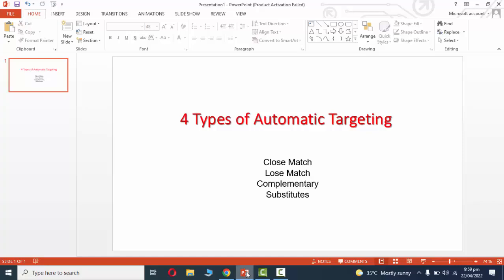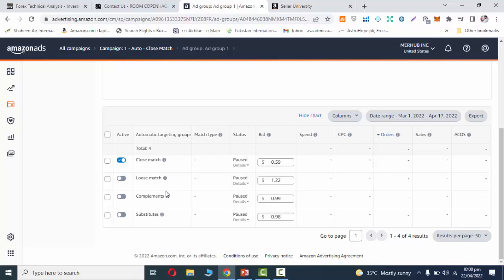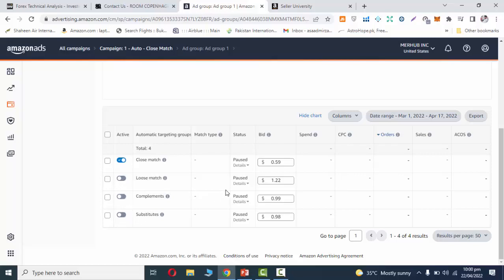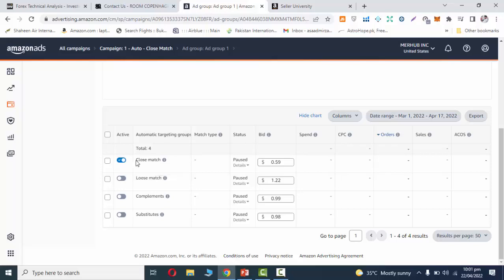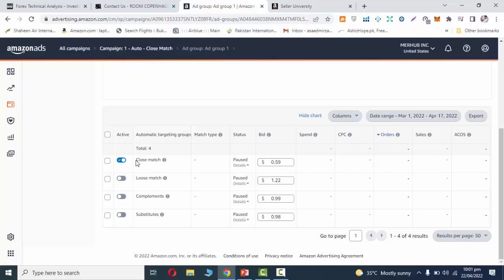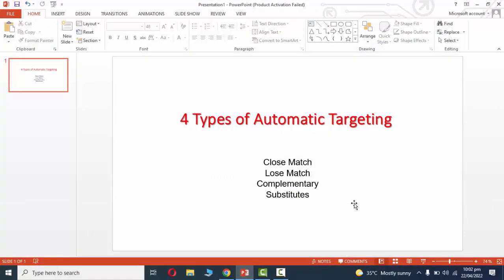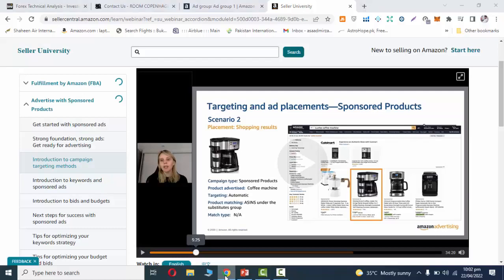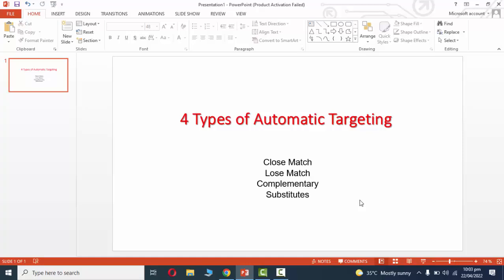4 Types of Automatic Targeting in PPC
A Simple Explanation of 4 Types of Automatic Targeting in PPC

Enablers Mission is to use the Enablers Platform to create 2 Million jobs and 200k eCommerce Businesses in Pakistan and get Pakistan to be recognized by the world as an eCommerce Hub.

Saqib Azhar believes unemployment is one of the biggest issues in Pakistan, and he has taken it upon himself to solve this issue to as much extent as he can. For this, Enablers has introduced Enabling Video Series (EVS) having all those training programs and courses which will help people to do eCommerce businesses in International markets by offering training to those who cannot afford and they can apply